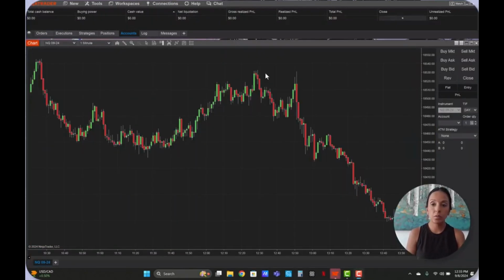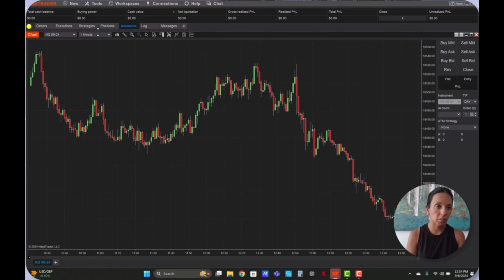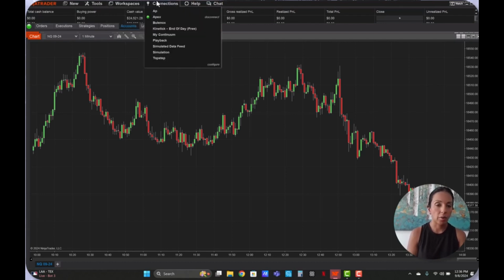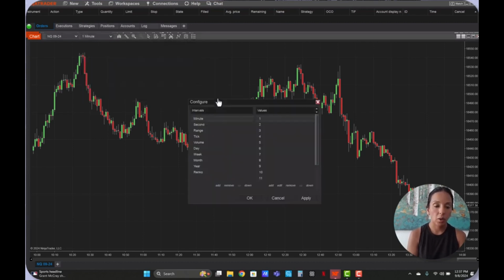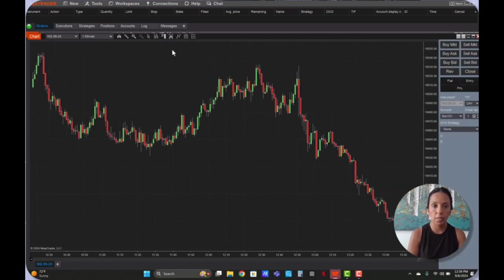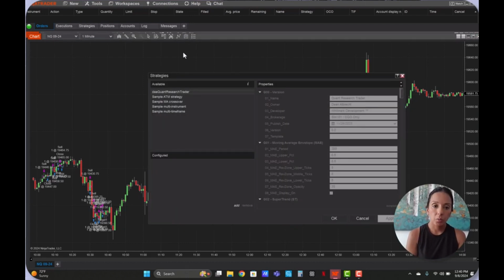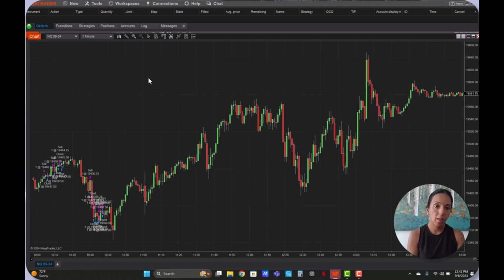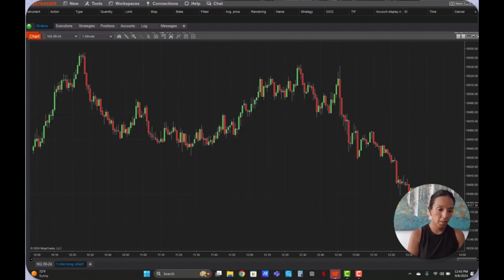NinjaTrader 8 tutorial